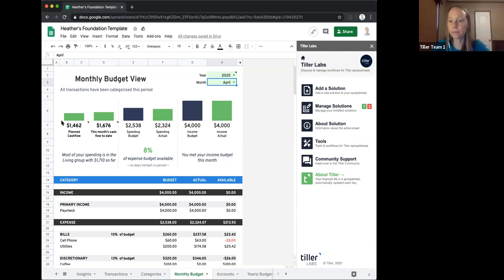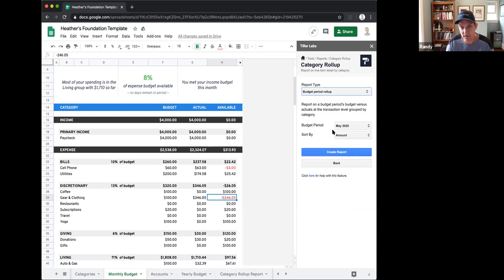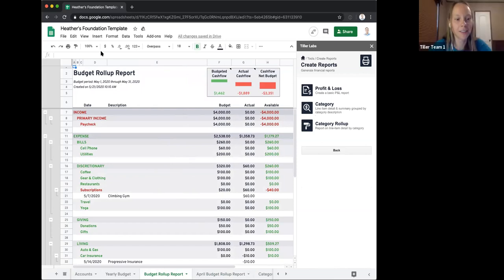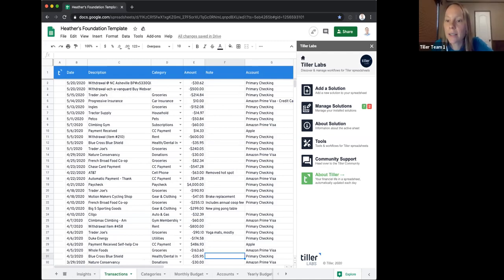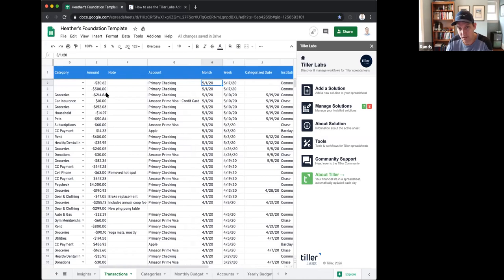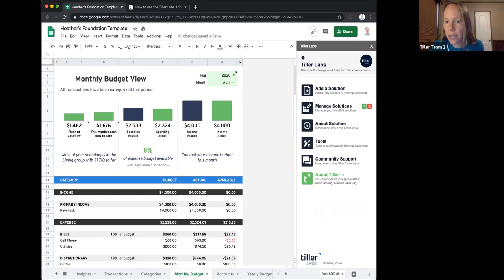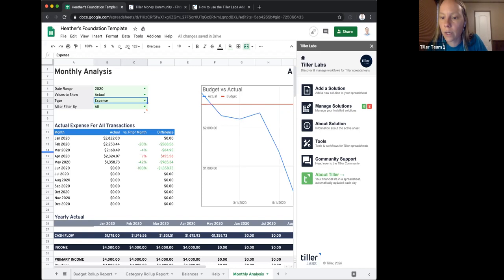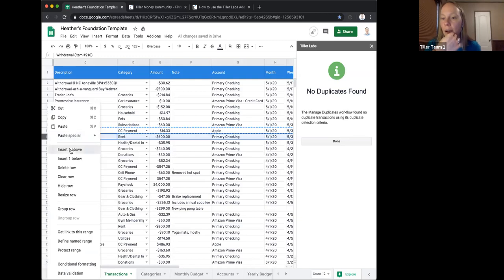Understand your spending with the Category Rollup spreadsheet report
Use the Category or Budget rollup reports to gain greater clarity and insight about your spending and budget. Tiller Money automates your daily bank transactions and balances into Google Sheets. Tiller Money Labs powers it up with awesome reports, solutions, and tools.